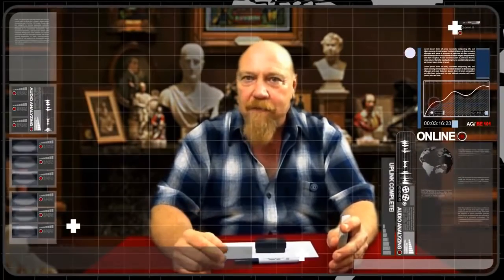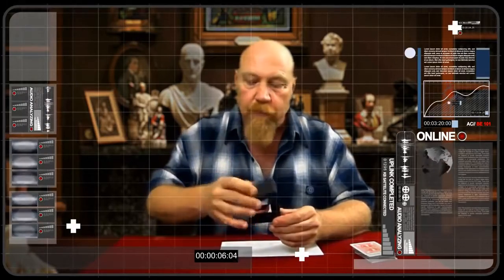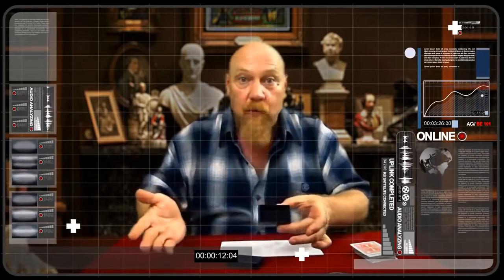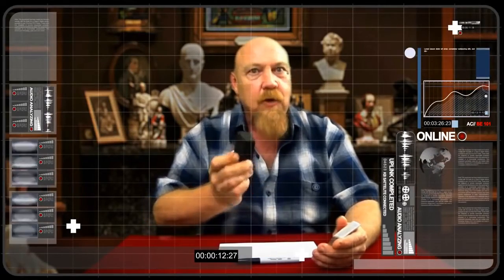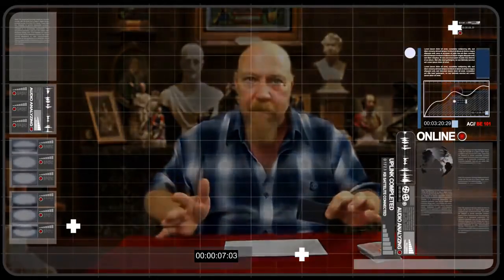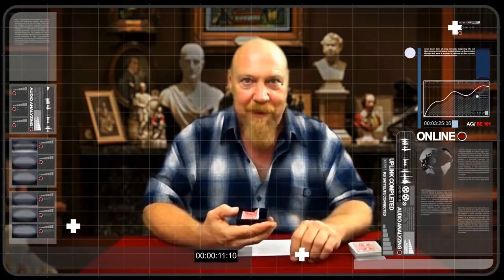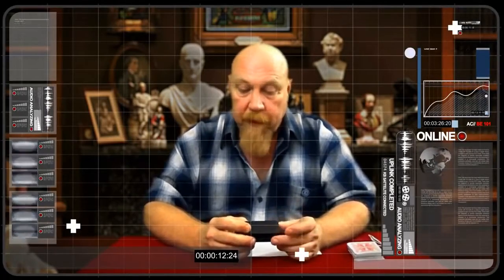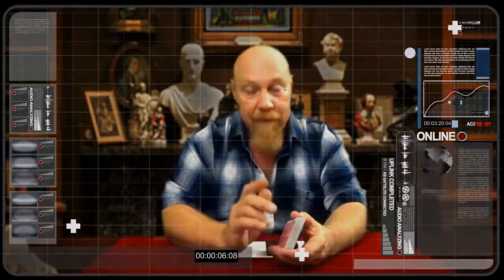ECO_BOX (Black) by Hand Crafted Miracles & Mark Southworth - Trick